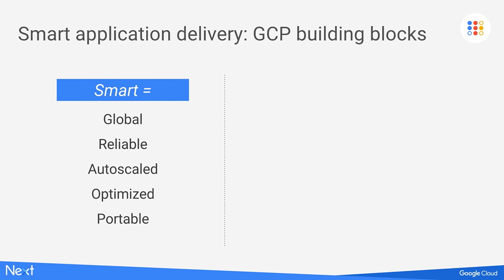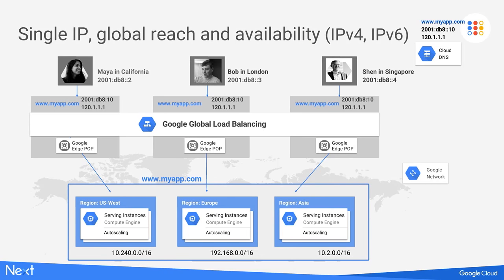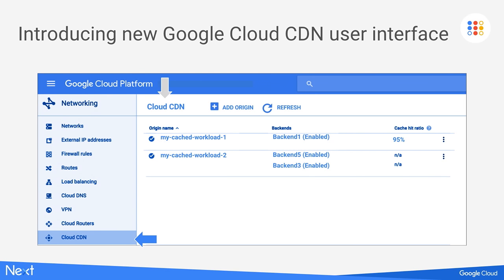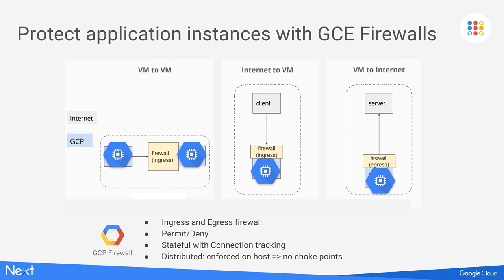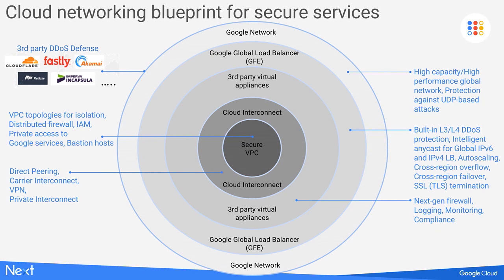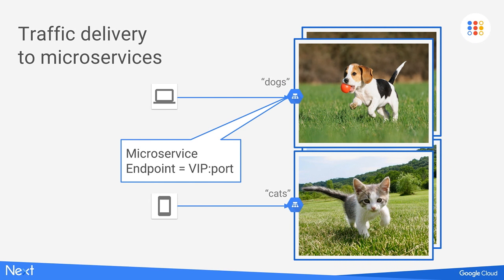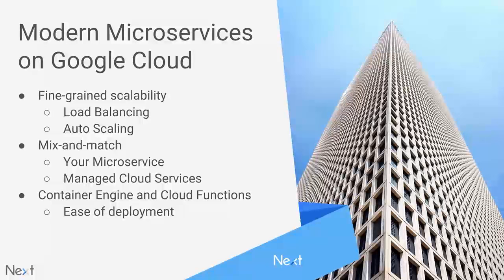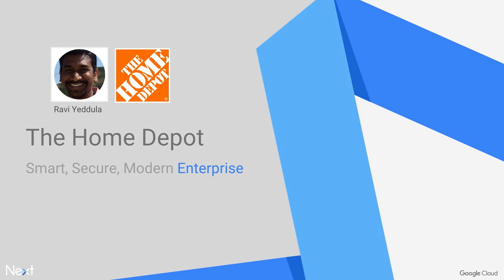Smart, Secure, and Modern app delivery for enterprises and cloud-natives (Google Cloud Next '17)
Google Cloud’s modern application delivery enables both enterprises and cloud-natives to move away from fixed form factor apps to highly available, scalable, composeable, low-latency cloud services with a global footprint. Google’s software-defined network and network services along with open innovations provide the foundation for delivering these services. Prajakta Joshi and Anna Berenberg describe how you can use Google Cloud to deliver global reach and scale with Global Load Balancing and Cloud CDN; build microservices with Containers and Internal Load Balancing; secure your apps against DDoS attacks; and leverage seamless connectivity options for hybrid/multi-cloud app delivery. Hear Ravi talk about The Home Depot's journey to delivering smart, secure, modern services on Google Cloud Platform.